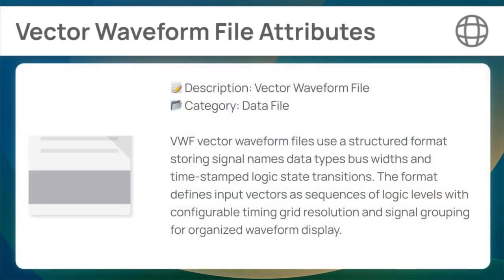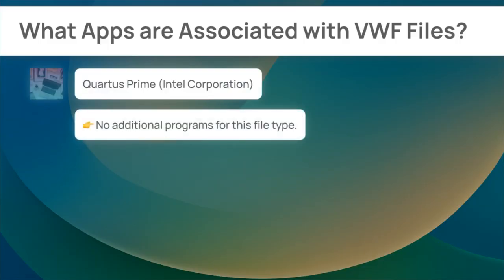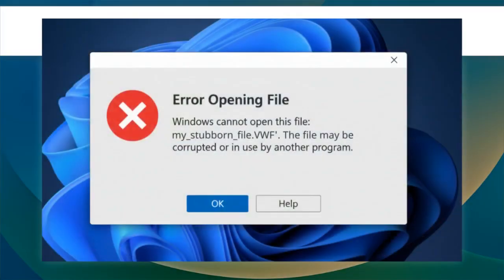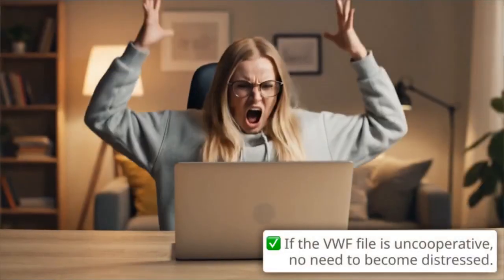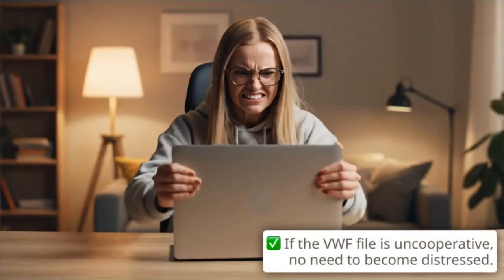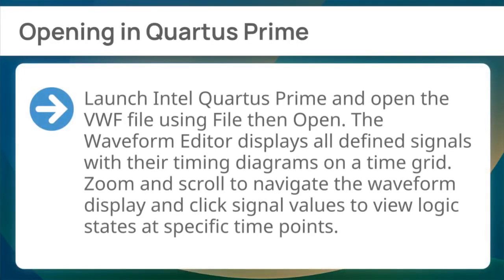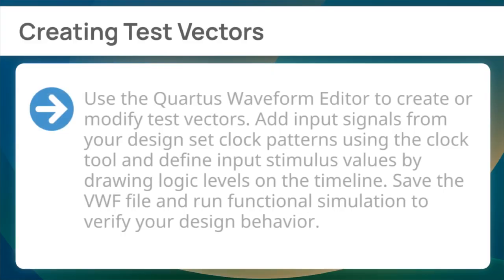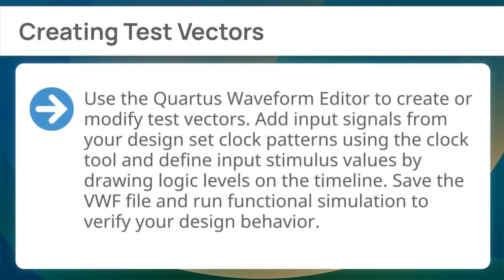VWF Files: How to Open Quartus FPGA Waveform Files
If your Vector Waveform File won’t open, don’t panic. In this fast guide, I’ll show you how to identify, open, and repair VWF files on Windows—even if the file type is unfamiliar. 🪄✨ Universal File Viewer (Recommended)

VWF files are vector waveform files used in Intel Quartus Prime and Altera design tools containing digital signal test vectors and timing waveforms for FPGA and CPLD simulation verification. They define input stimulus patterns and expected output responses for functional testing of digital designs.

VWF vector waveform files use a structured format storing signal names data types bus widths and time-stamped logic state transitions. The format defines input vectors as sequences of logic levels with configurable timing grid resolution and signal grouping for organized waveform display.

▶ In This Video, You’ll Discover:

- Explore the origins of the VWF file format
- Simulating and Verifying
- Resolve Windows issues that stop VWF from opening
- Fix VWF file association errors in Windows
- Opening in Quartus Prime
- Creating Test Vectors
- Learn which applications support this VWF format
- Understand the role of the VWF file in Windows

▶ Recommended VWF Viewers:

Quartus Prime (Intel Corporation)

🛠️ Troubleshooting Steps:

1️⃣ Opening in Quartus Prime

Launch Intel Quartus Prime and open the VWF file using File then Open. The Waveform Editor displays all defined signals with their timing diagrams on a time grid. Zoom and scroll to navigate the waveform display and click signal values to view logic states at specific time points.

2️⃣ Creating Test Vectors

Use the Quartus Waveform Editor to create or modify test vectors. Add input signals from your design set clock patterns using the clock tool and define input stimulus values by drawing logic levels on the timeline. Save the VWF file and run functional simulation to verify your design behavior.

3️⃣ Simulating and Verifying

Run ModelSim or Quartus built-in simulator with the VWF file as stimulus input. The simulator applies the defined input vectors to your design and produces output waveforms for comparison. Verify that actual outputs match expected values to confirm correct design functionality.

Timestamps:

00:00 - VWF File Format Explained
00:26 - Using VWF Files
00:49 - VWF File Structure Overview
01:10 - VWF Application List
01:29 - How to Open VWF Files
01:56 - Handling VWF Errors
03:01 - Universal Viewer Options